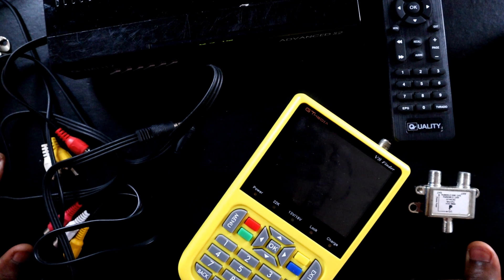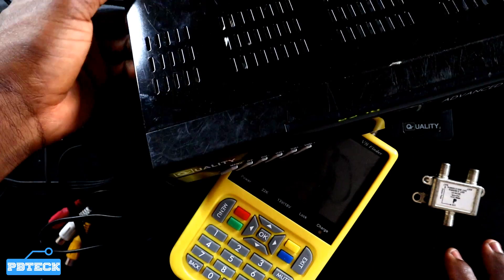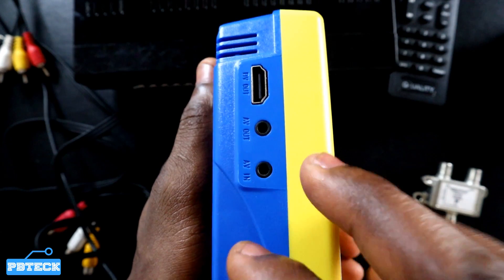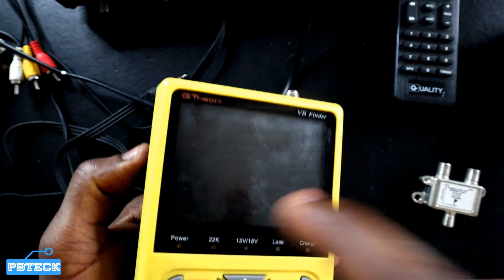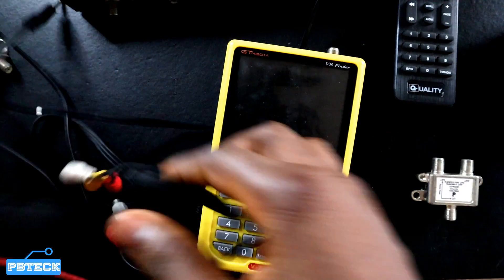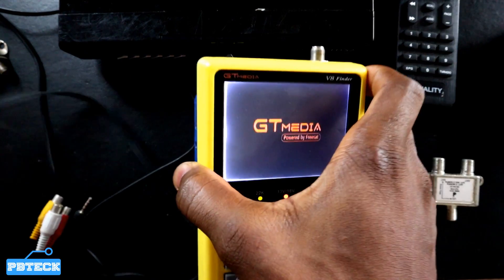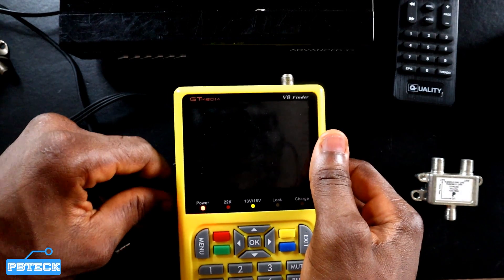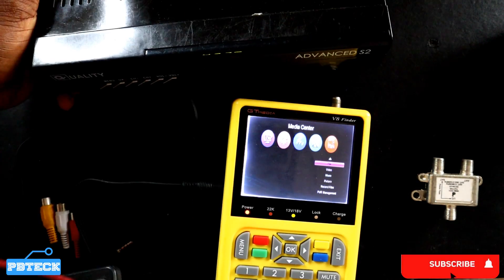💎 How To Use V8 Satellite Finder As TV Set - Free Channels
Here are the general steps on how to use a V8 satellite finder:

Connect the V8 satellite finder to your satellite dish: Connect the coaxial cable from the satellite dish to the "LNB IN" port of the V8 satellite finder. Then, connect another coaxial cable from the "TO REC" port of the satellite finder to your satellite receiver.

Power on the V8 satellite finder: You can power on the V8 satellite finder by connecting it to a power source using the power adapter that came with the device.

Configure the settings: Before you start searching for the satellite signal, you need to configure the settings on the V8 satellite finder. You can access the settings menu by pressing the "Menu" button on the remote control.

Choose the satellite: In the settings menu, choose the satellite you want to search for by selecting it from the list of available satellites.

Set the LNB frequency: Enter the LNB frequency in the settings menu. You can find this information in the manual of your satellite dish.

Adjust the dish position: You can now use the V8 satellite finder to adjust the position of your satellite dish. You can do this by looking at the signal strength and quality indicators on the device while moving the dish.

Fine-tune the signal: Once you have found the satellite signal, you can fine-tune the signal by adjusting the skew, elevation, and azimuth of the dish. You can find this information in the manual of your satellite dish.

Save the settings: After you have found the signal and fine-tuned it, save the settings in the V8 satellite finder. This will make it easier to locate the satellite signal in the future.

LINKS